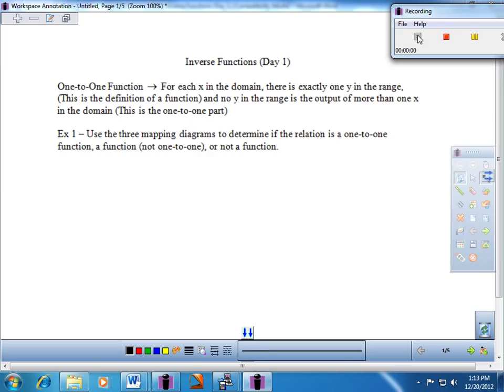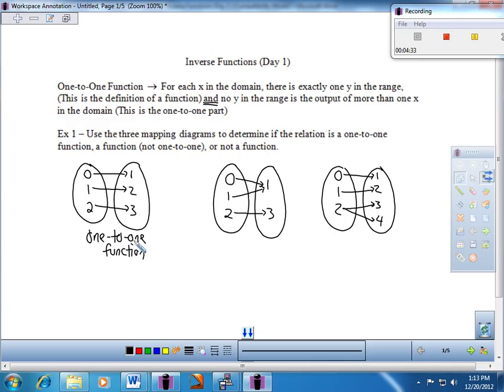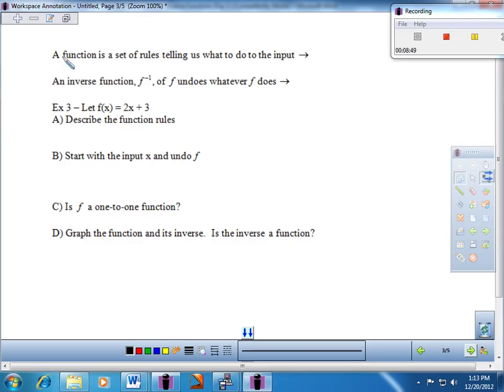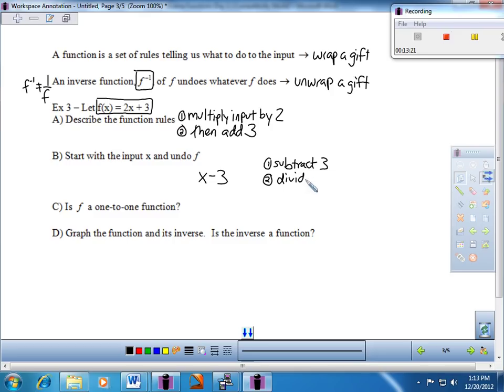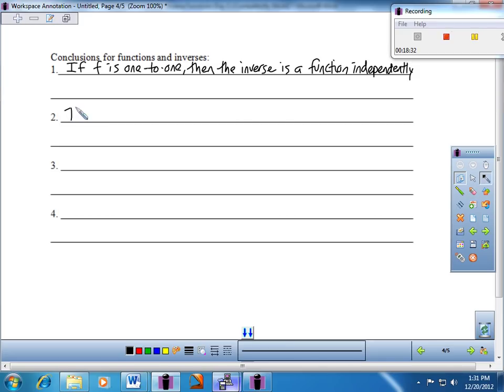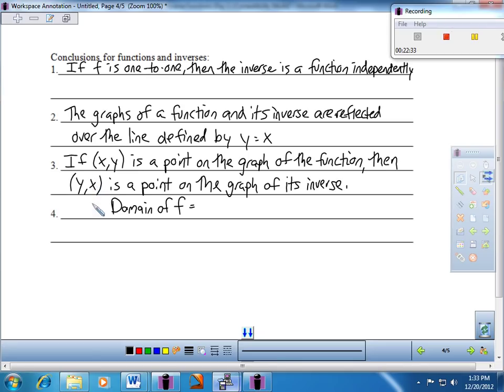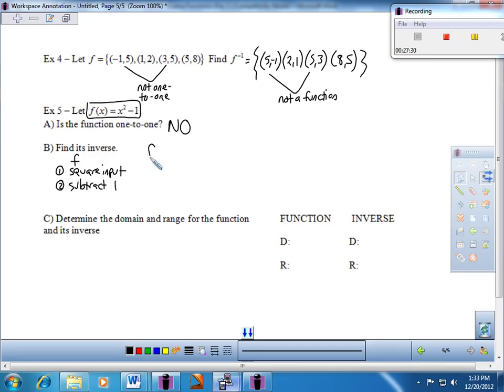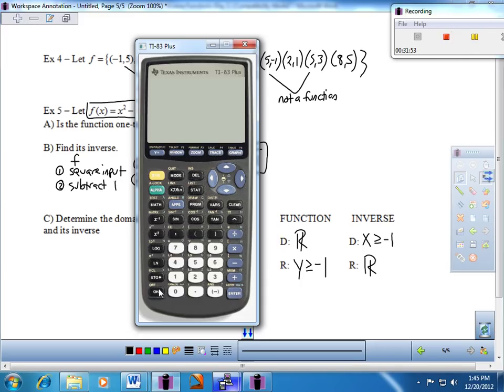Inverse Functions 1